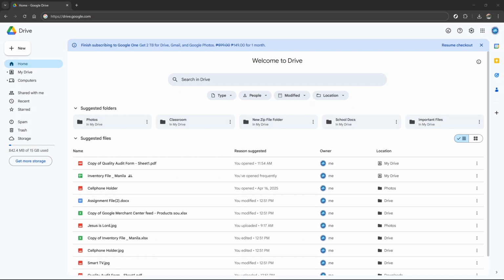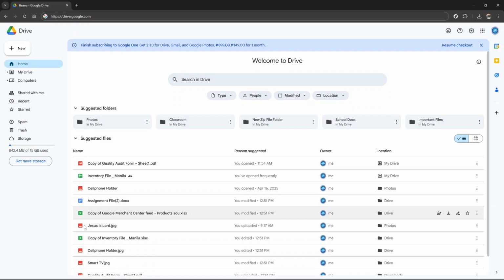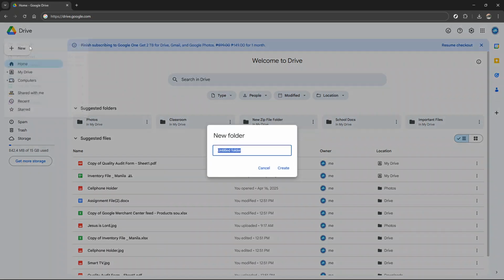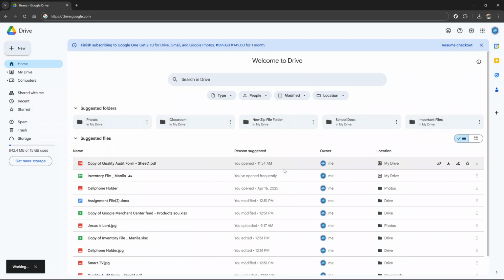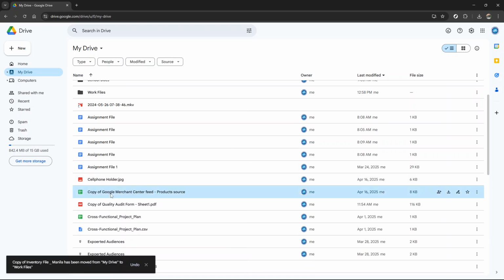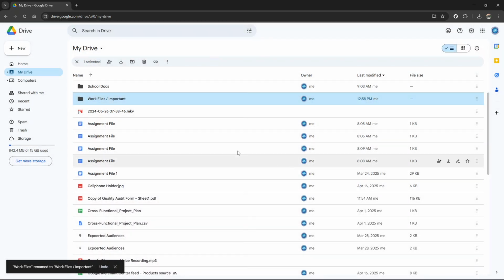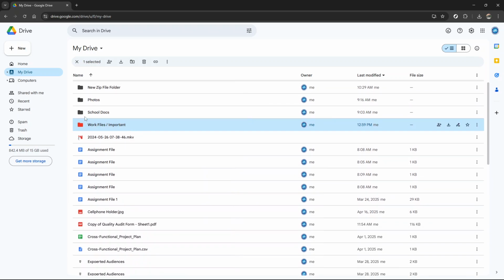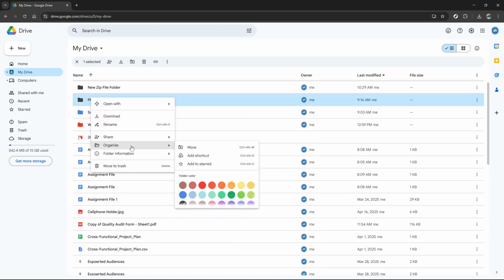How To Organize Files in Google Drive [2025 Full Guide]